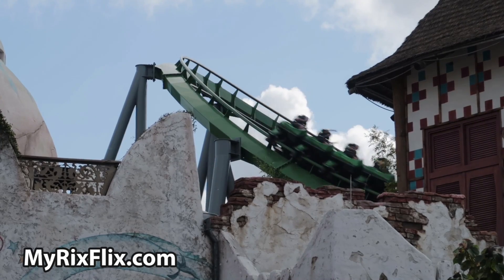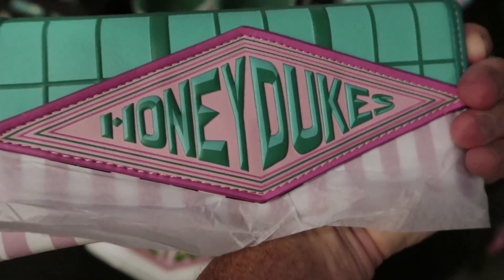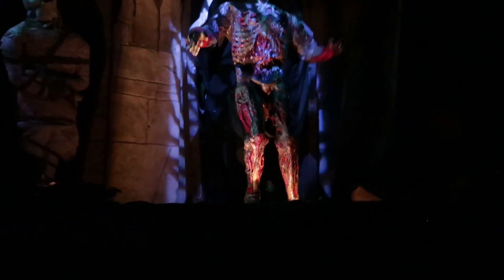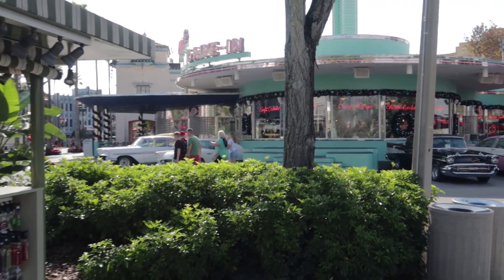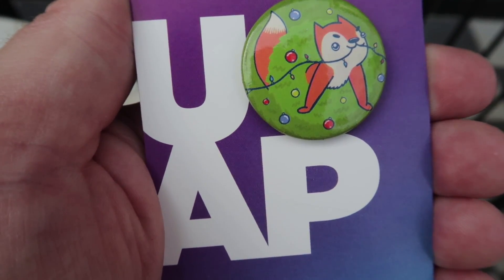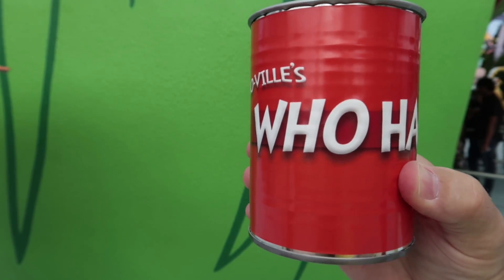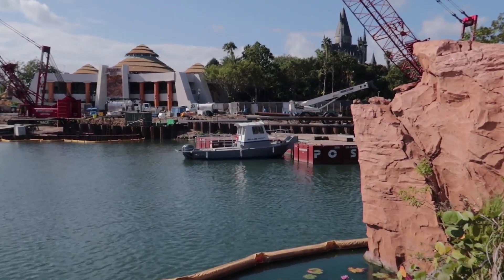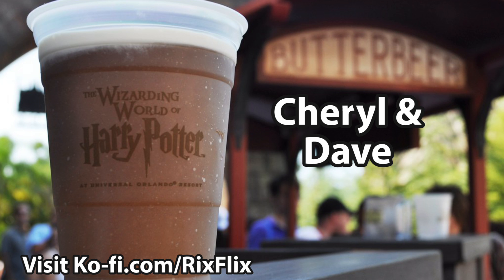Something Unusual Happened at Universal Orlando | Plus a Quick Jurassic Park Coaster Update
Our Etsy shop

About Us:
Hello, so happy you found our channel. We publish theme park videos 3 or 4 times a week.  We visit the best theme parks in the world, Walt Disney World Resorts and Universal Studios Resorts.  Our visits to Walt Disney World Resorts include the Magic Kingdom, Animal Kingdom, Disney’s Hollywood Studios and EPCOT. Our visits to Universal Studios Resorts, aka, Universal Orlando includes their Universal Studios park, their Islands of Adventure park and the Volcano Bay water park. While at Universal Studios Florida we explore the Wizarding World of Harry Potter, both the Hogsmeade area and the Diagon Alley area. We are kid friendly Orlando theme park vloggers creating content regarding Disney World, Universal Studios Florida, Universal Orlando, Universal’s Islands of Adventure, Epcot, Disneys Animal Kingdom, and Disneys Hollywood Studios.  We are the channel if you what to find out what’s new at Universal Studios or Walt Disney World.